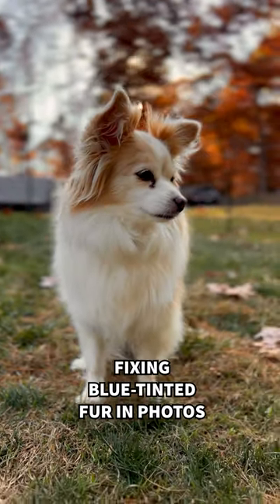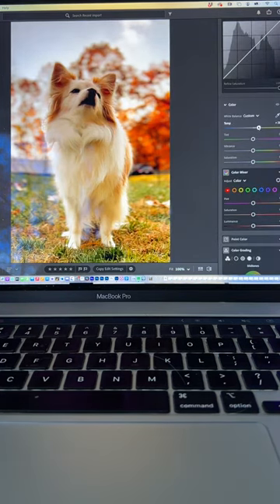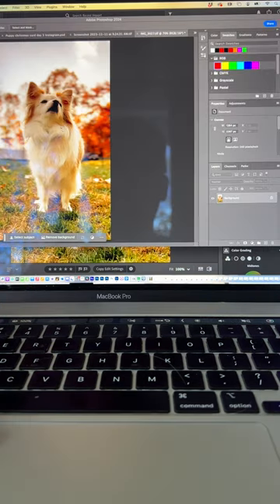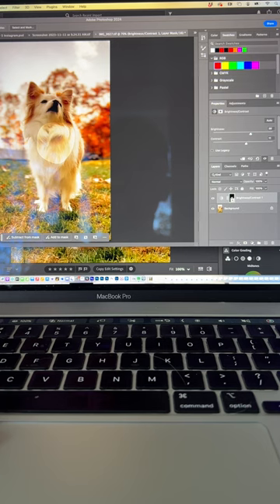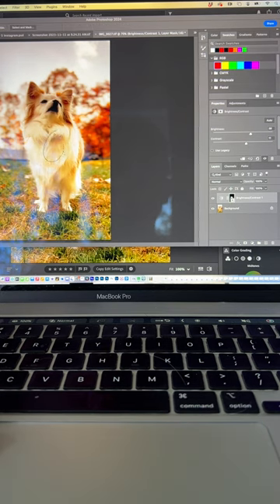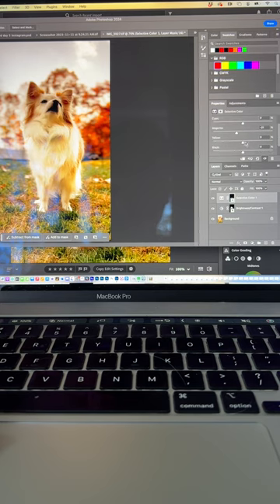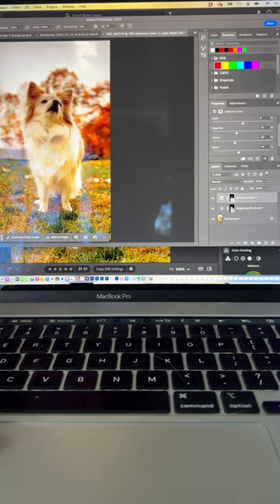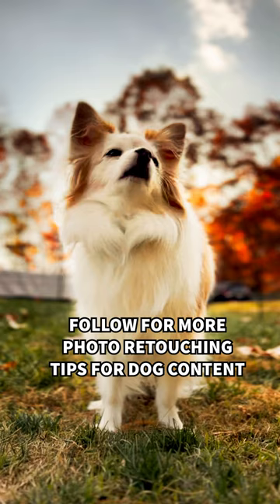How To Fix Blue-Tinted Fur In Dog Photos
Did your dog's fur photograph blue-ish and flat? Let's fix it!